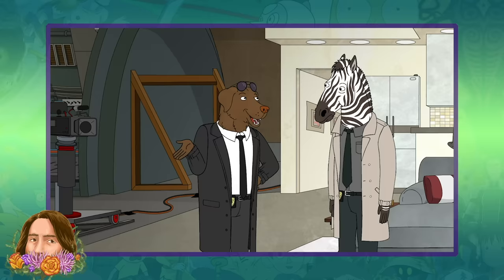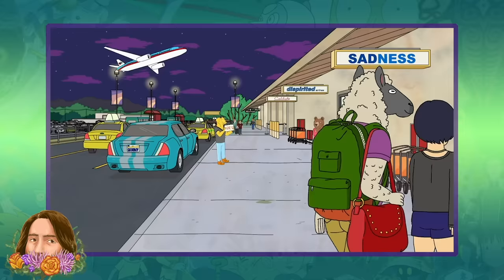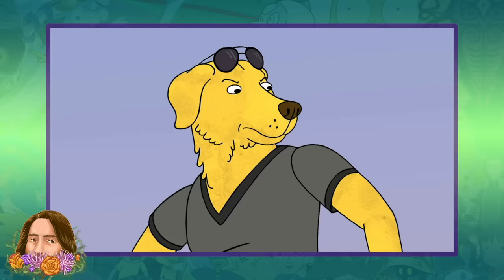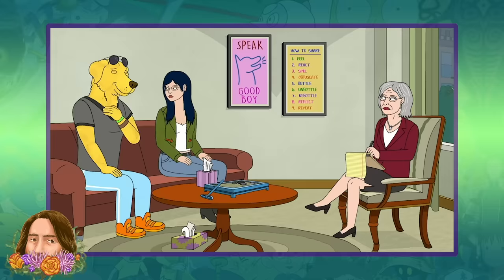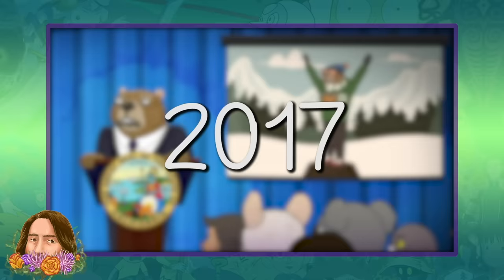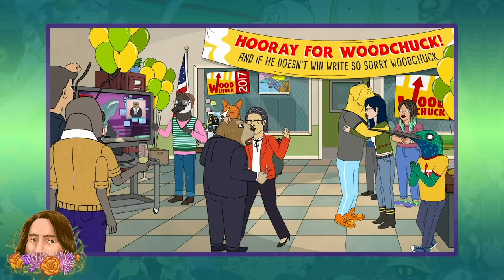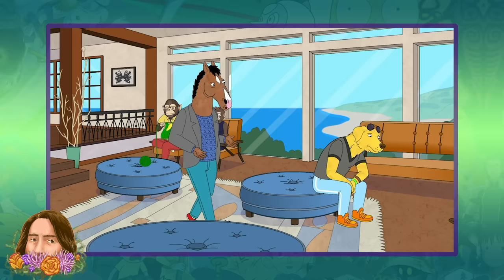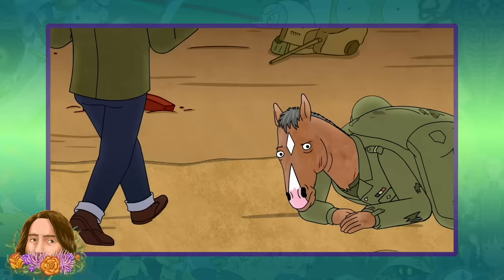The Complete Mr. Peanutbutter Timeline | BoJack Horseman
Mr Peanutbutter and Johnny 2 Cellos? What is this a crossover video? Of all of the main characters in BoJack Horseman, few are as fun as Mr. Peanutbutter. I mean, he’s a dog! Who doesn’t love dogs. If you don’t love dogs please unsubscribe. Mr. Peanutbutter is a really interesting character with a pretty substantial history showcased in BoJack Horseman, so today let’s take a deep dive into the complete timeline of Mr. Peanutbutter.

Edited by Joe Murphy

Video Used:
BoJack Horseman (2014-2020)